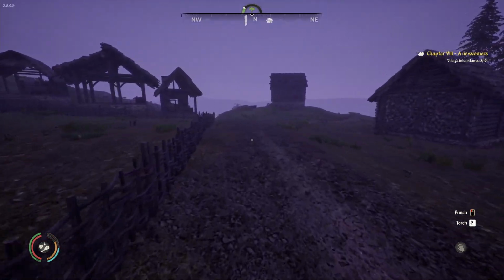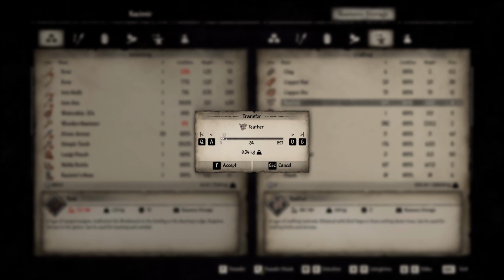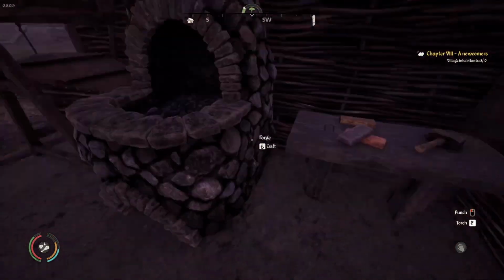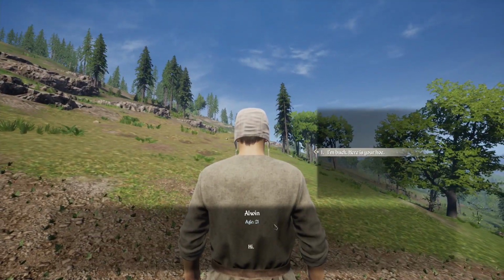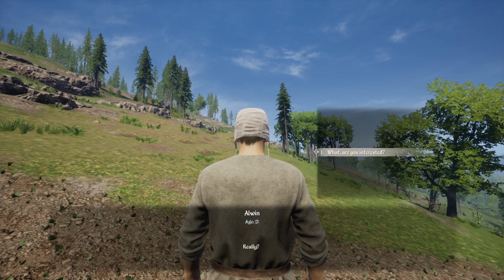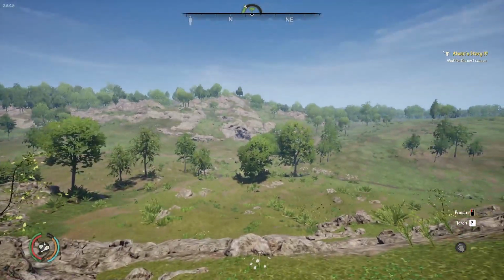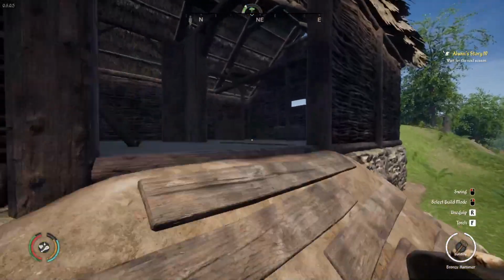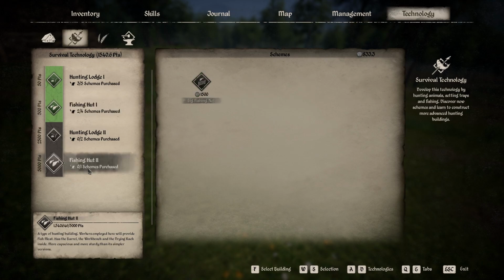Bronze Age | MEDIEVAL DYNASTY LETS PLAY ( S4 Ep08 )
Thank you for joining me today for our Season 4 Medieval Dynasty Let's Play Series.

⌚ Timestamps: ⌚
00:00 Intro
00:45 Bronze Age
08:49 30 Day Challenge Announcement
11:07 Alwin Hoe Quest
17:15 Adding a Woodshed
26:20 Outro